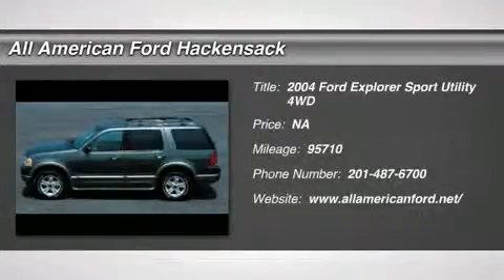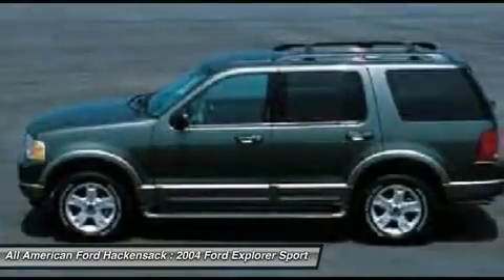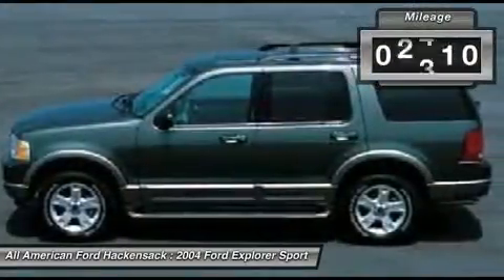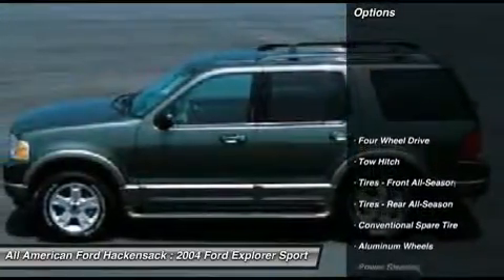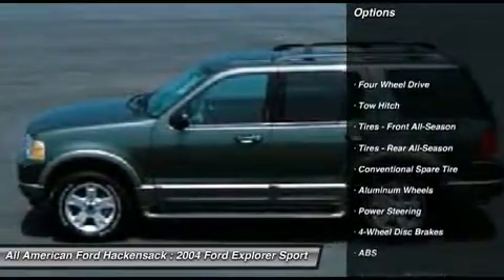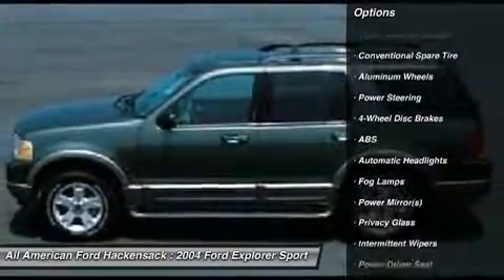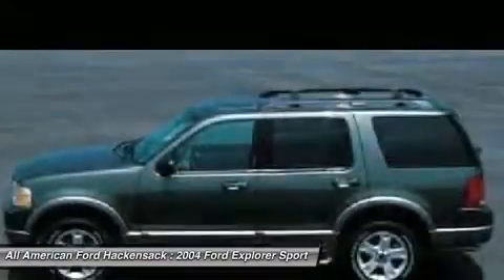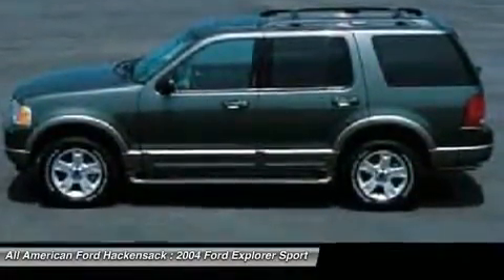2004 FORD EXPLORER Hackensack, NJ 15T073A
2004 FORD EXPLORER Hackensack, NJ
Stock# 15T073A

Looking for the right car? Today could be your lucky day. With 95710 miles, this Silver Birch Metallic, 2004 Ford Explorer equipped with Automatic transmission could be yours. Request more information and set up a test drive right away.